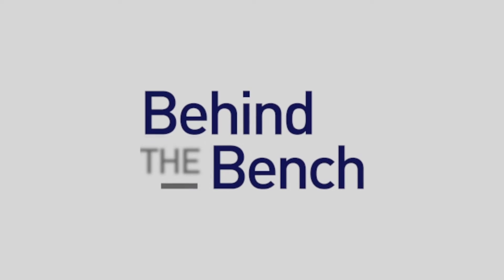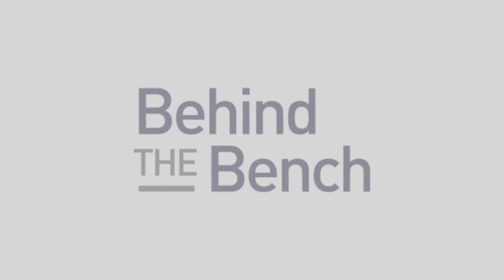Gene Expression in Triple Negative Breast Cancer Samples - ASHG 2014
How can triple-negative breast cancer research samples be better characterized? Milan Radovich of Indiana University discusses his work on this important cancer type using the new Ion AmpliSeq™ Transcriptome kit on the Ion Proton System, looking for expression-based gene signatures.